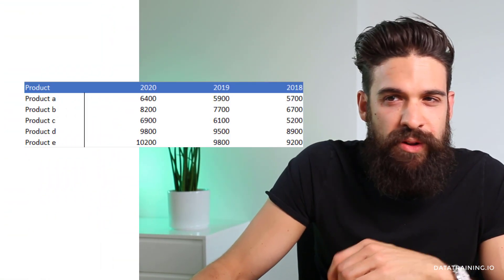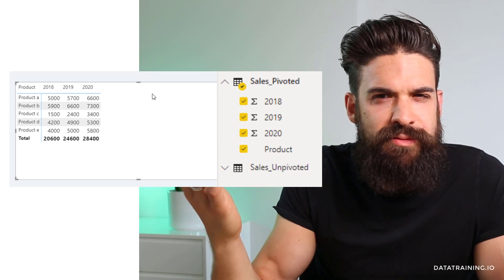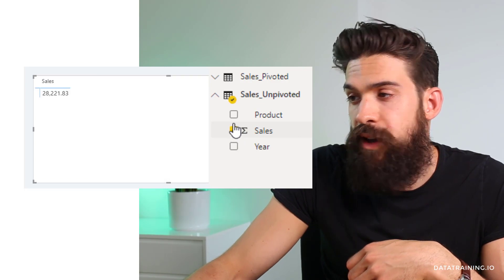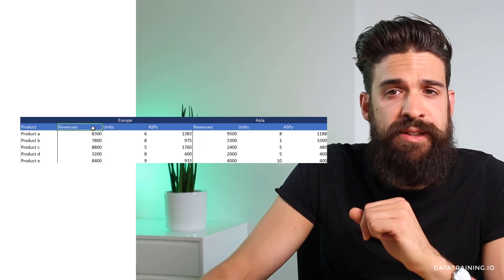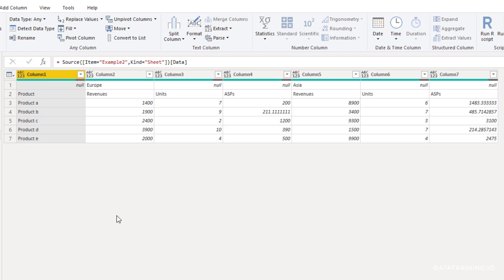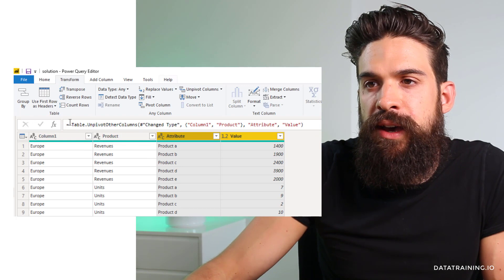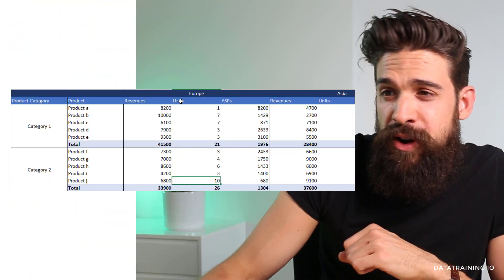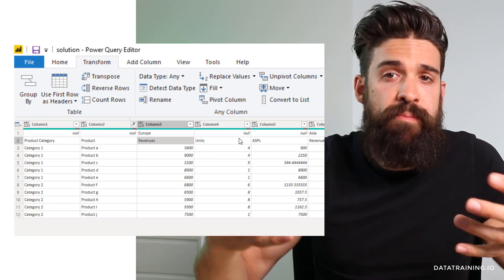Dealing with DOUBLE HEADERS in Power BI using UNPIVOT, TRANSPOSE, and FILL DOWN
Learn how to restructure data sets that have double headers in Power BI. See how to do it using unpivot, transpose, and fill down. Enjoy!